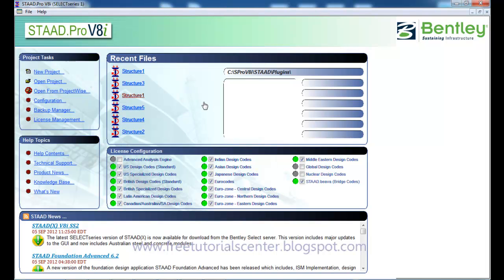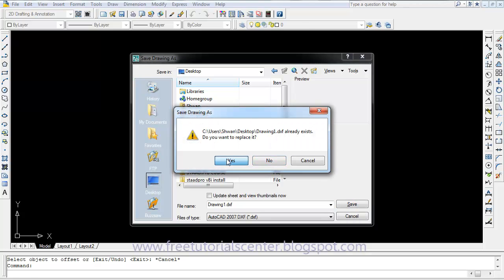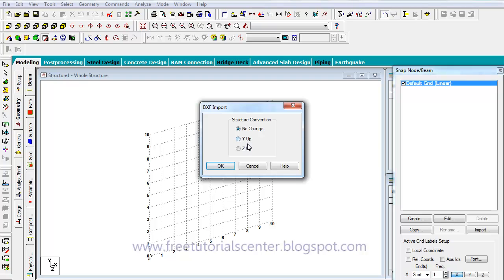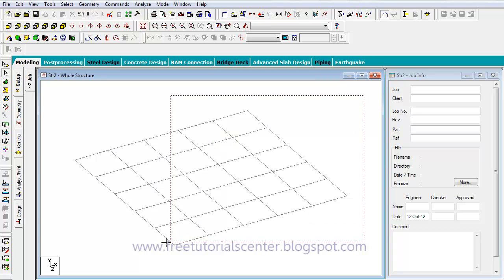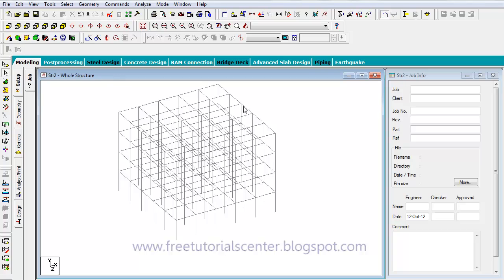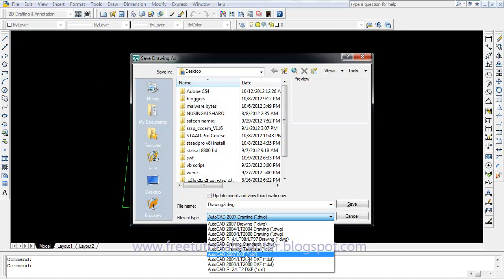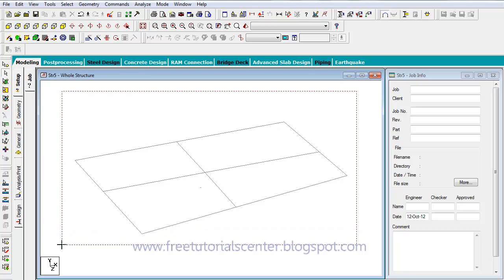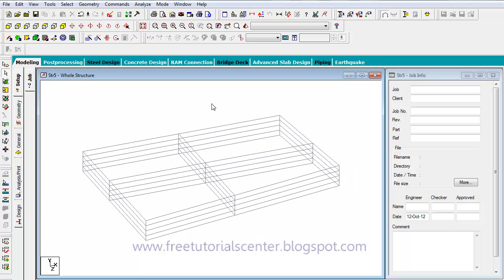StaadPro Beginners Course: Drawing Complex Frame Lession 3_2 English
For Viewing more Video and Tutorials on StaadPro and 3DSMAX Design Architectural Please Visit to this Blog